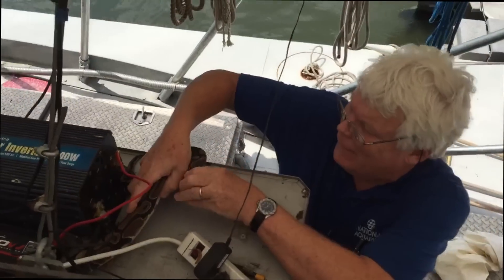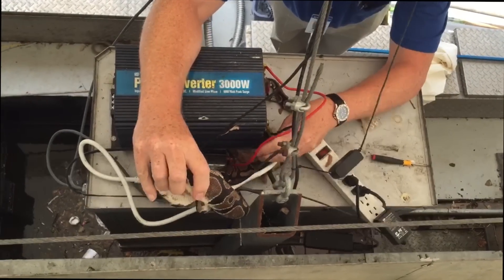Baltimore Trash Wheel Python Extraction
Jack Covers, curator for the National Aquarium, removes a ball python from the Baltimore Trash Wheel